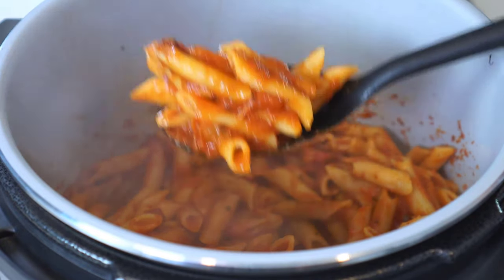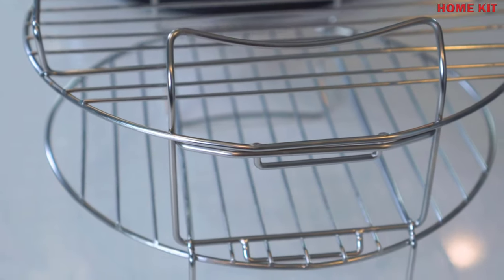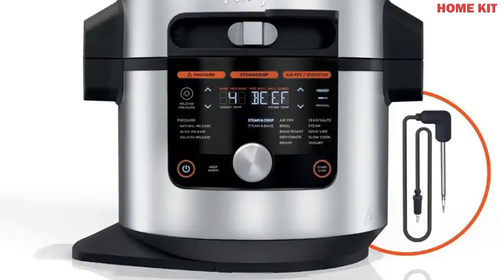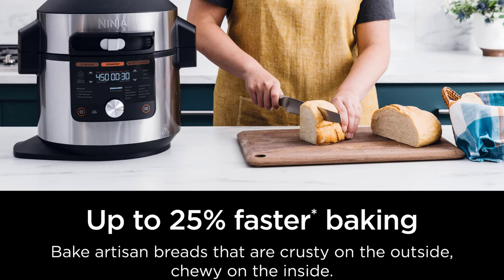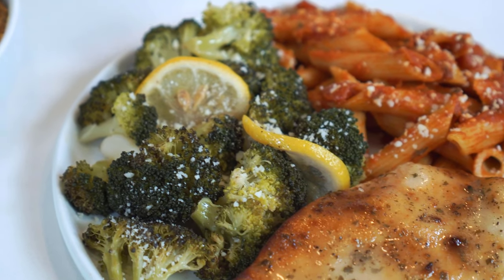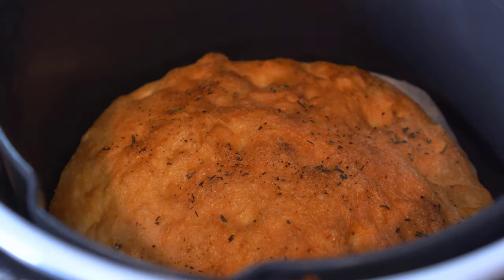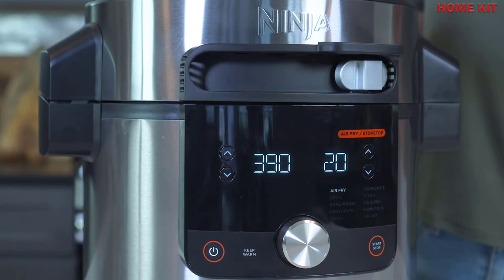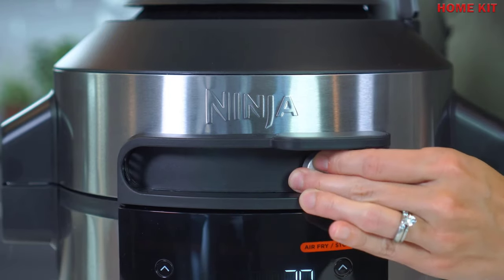✌️ Best Steam Fryer Ninja 🏆 Ninja Foodi Smart Pressure XL Cooker Steam Fryer [Reviews]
Steam Fryer Ninja - Ninja Foodi Smart Pressure XL Cooker Steam Fryer Reviews.
This is the best steam fryer ninja indispensable for preparing delicious and fast meals. The Ninja Foodi Smart Pressure XL Cooker Steam Fryer multiple functions and there are so many foods you can make with it. You can steam fry, pressure cook, dehydrate, proof & bake bread, make yogurt and much more.